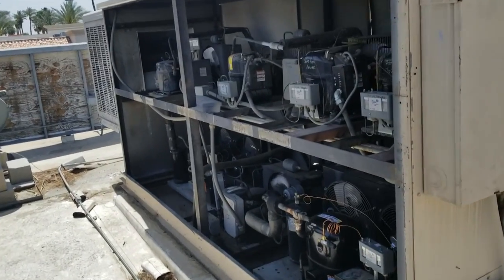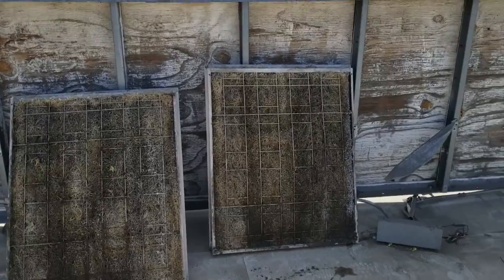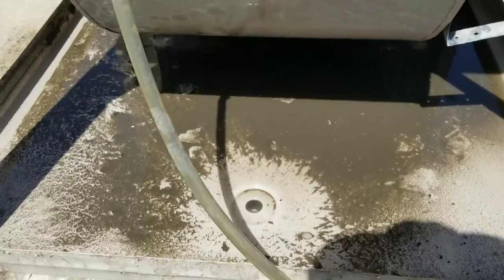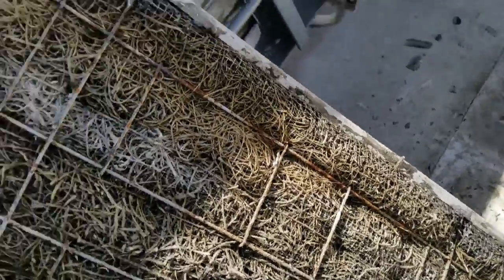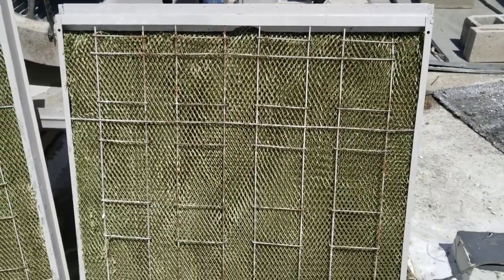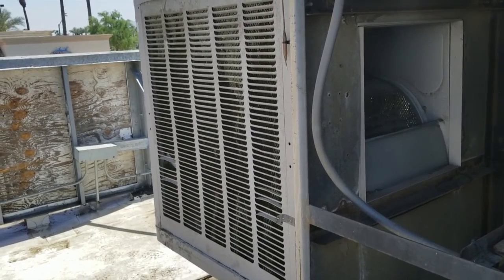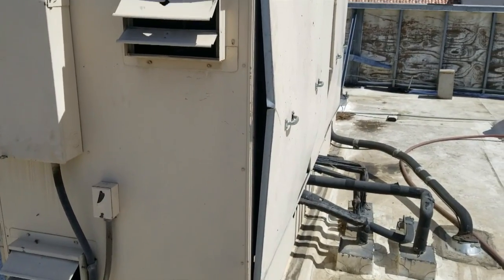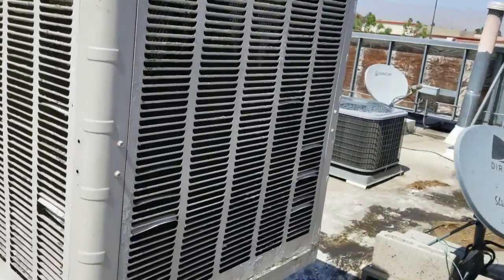Polishing a turd (Swamp cooler rebuild)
Re-building a beat down swamp cooler, this is the same rack I replaced a compressor on overnight for their walk in freezer

Mailing Address
HVACR VIDEOS
12523 LIMONITE AVE.